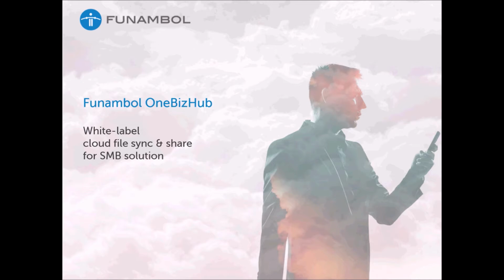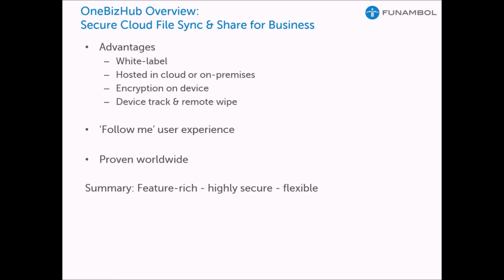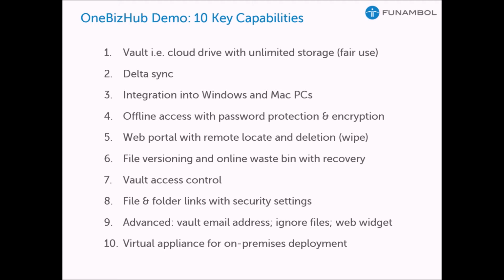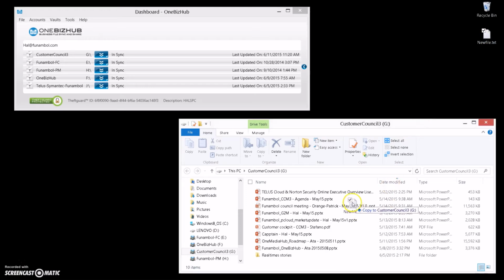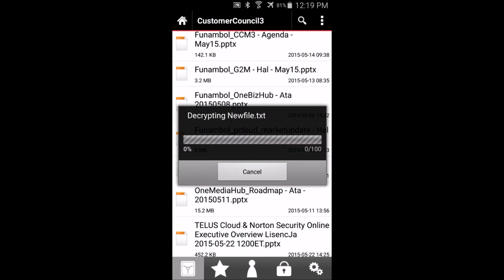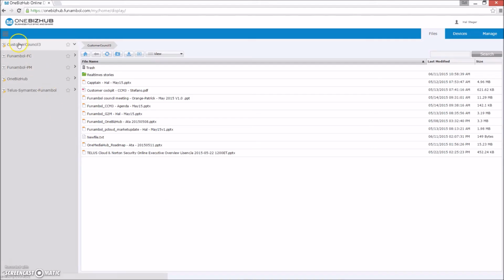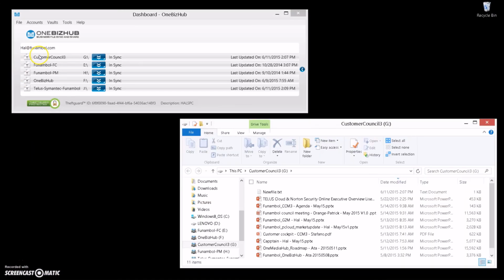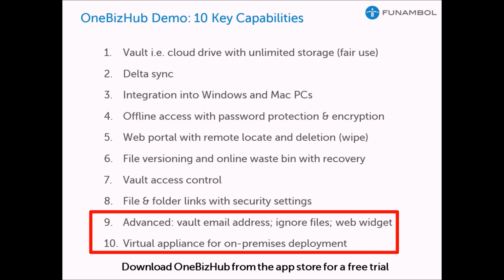Funambol OneBizHub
This is an overview and demo of Funambol OneBizHub, the leading white-label cloud file sync and share solution for small and medium businesses (SMBs).